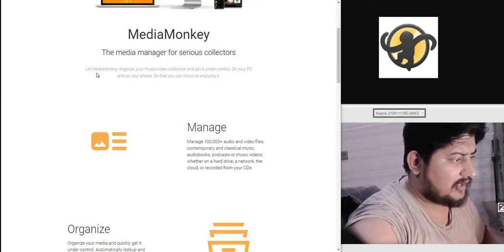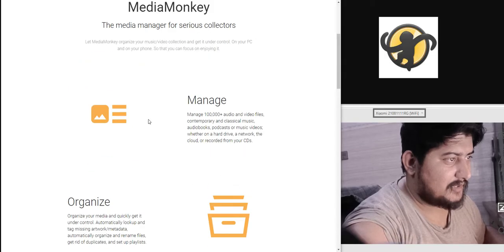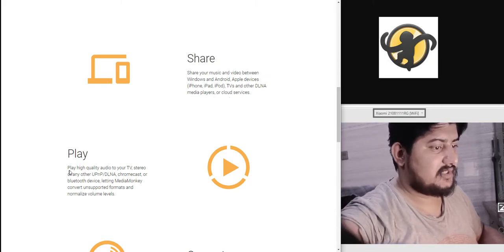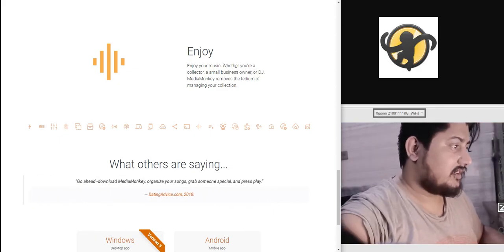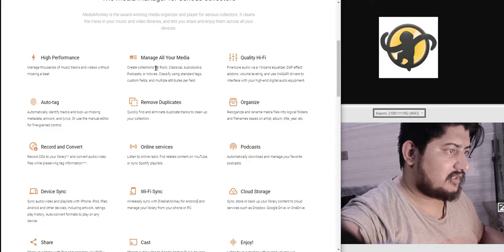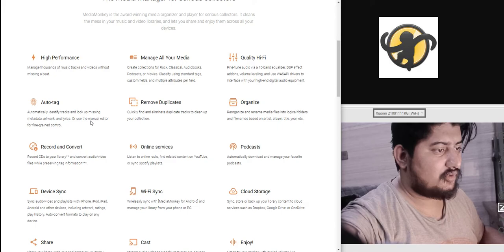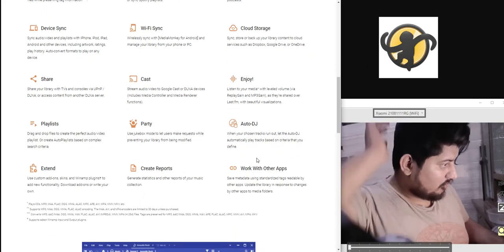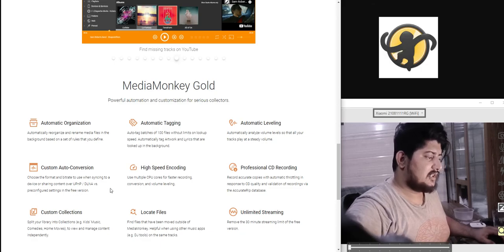Media Monkey The media manager for serious collectors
MediaMonkey is a digital media player and media library application developed by Ventis Media Inc., for organizing and playing audio on Microsoft Windows and Android operating systems

Is MediaMonkey safe?
Is MediaMonkey Safe to Use? The application is perfectly safe to use from a software security perspective. The installer file and the program files that are installed pass checks by Microsoft Security Essentials and MalwareBytes Anti-Malware, and no unwanted third-party software is installed.